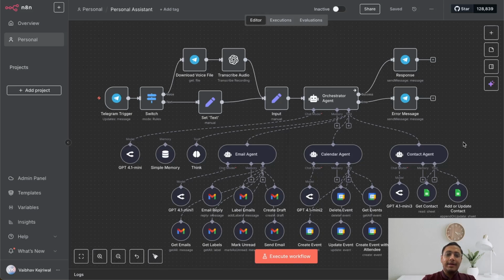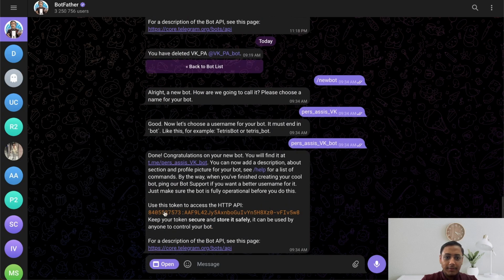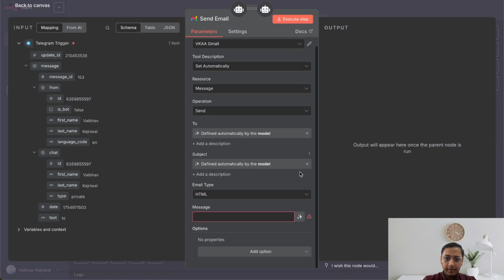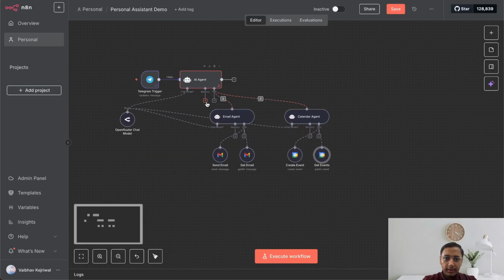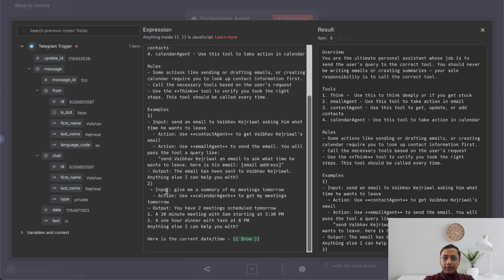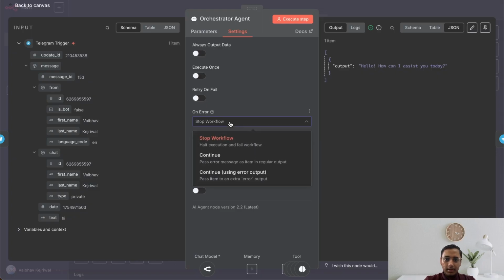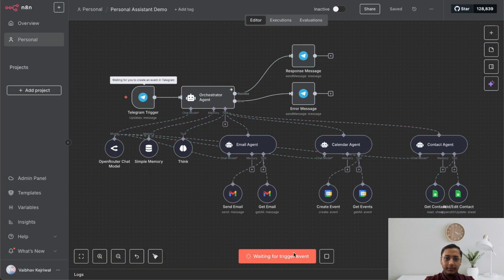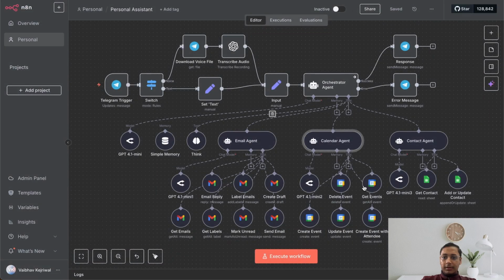I Replaced My Assistant with an AI Agent Army (n8n and Telegram)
Learn how to replace your assistant with an AI agent army using n8n and Telegram! This tutorial will show you how to set up automation for your tasks using n8n and Telegram bots. Say goodbye to manual work and hello to efficiency!

✅ What This Tutorial Will Do For You:
✔️ Teach you how to build an AI-powered Telegram bot in n8n
✔️ Show how to automate personal and business tasks from a chat interface
✔️ Help you run your day-to-day with Telegram’s simplicity + n8n’s powerful automation

⏰ Timestamps
00:00 Intro
00:37 Quick Demo
01:44 Build Start
09:40 System Prompts
11:15 Testing & Error Handling
16:04 Advanced Workflow Walkthrough
17:45 Final Thoughts